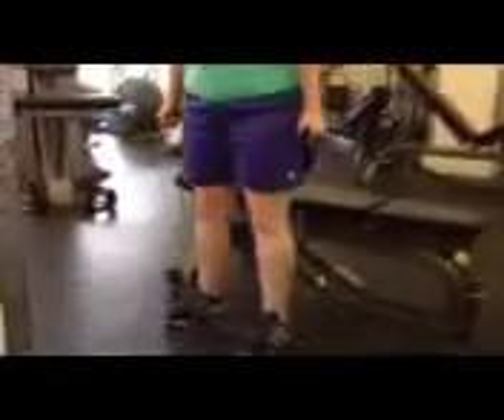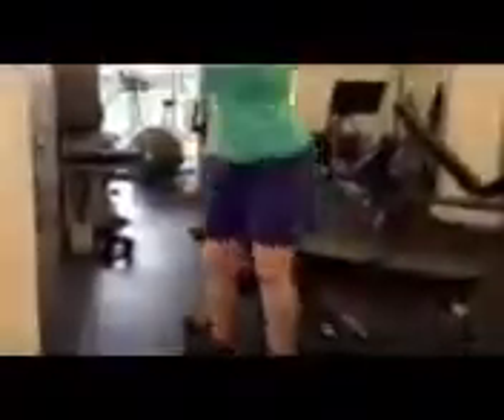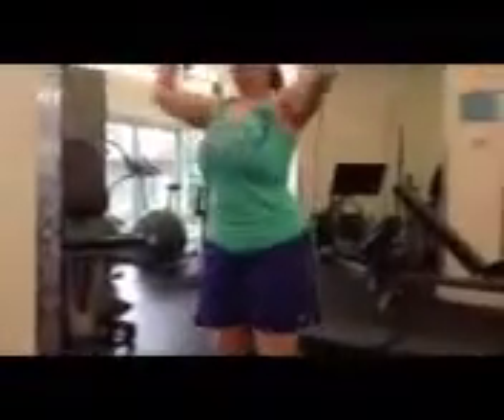Lower/Upper Body Combo